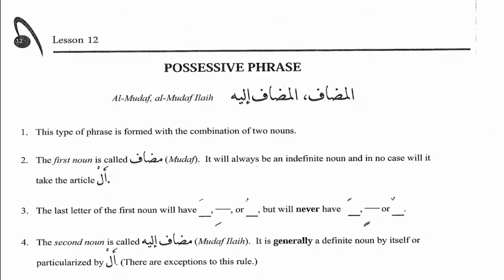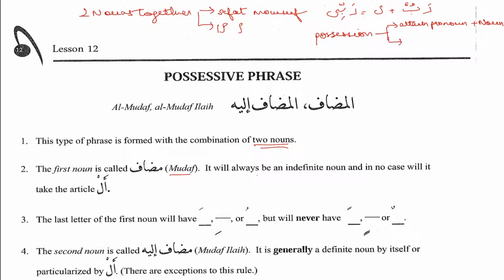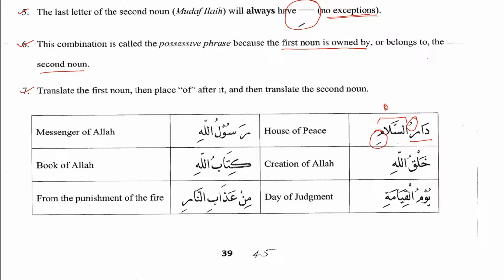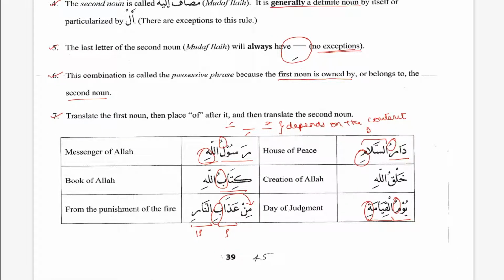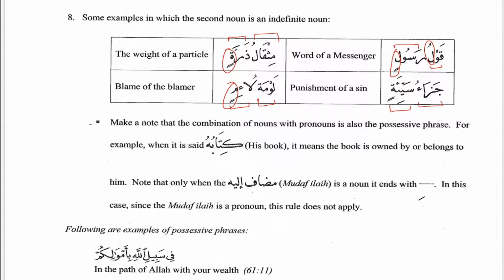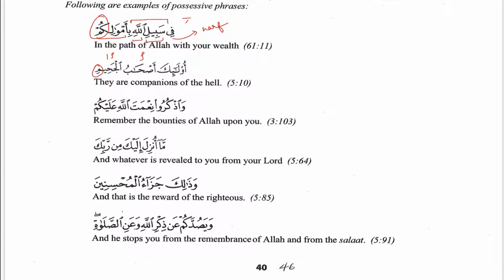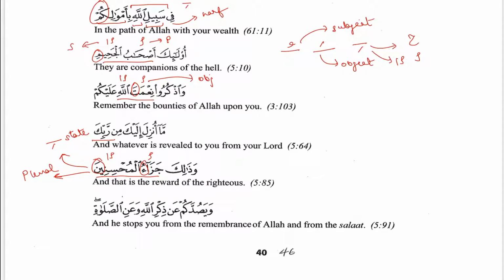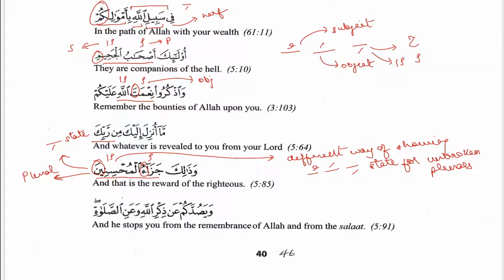Quranic Language Made Easy -- Unit 1 Lesson 12 — possessive phrase || Arabic Grammar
🔴🔴🔴 Learn Arabic for understanding the Quran 🔴🔴🔴
This series will help you learn Arabic grammar from English to understand the Quran.
Unit 1 Lesson 12 from the book Qur'anic language Made Easy by Ustadha Iffath Hassan on possessive phrase aka Mudhaf wal mudhaf ilaih.

 🔴 Prerequisites 🔴
Ability to read Arabic

🔶 Textbook 🔶
📖 Qur'anic Language Made Easy by Hafiza Iffath Hassan ✅